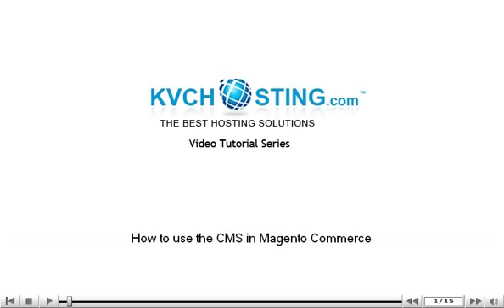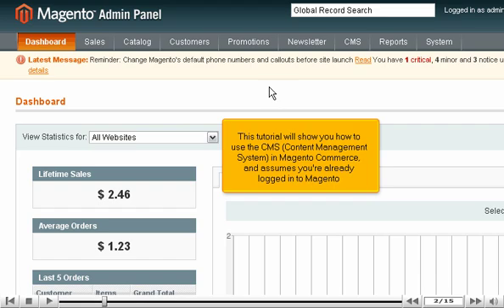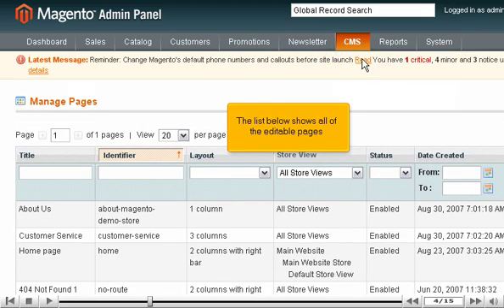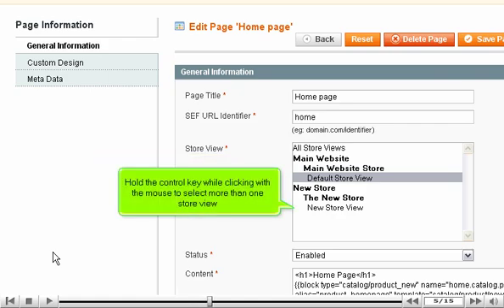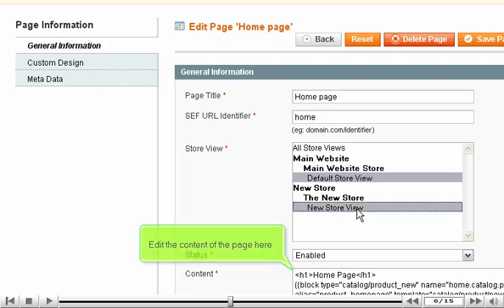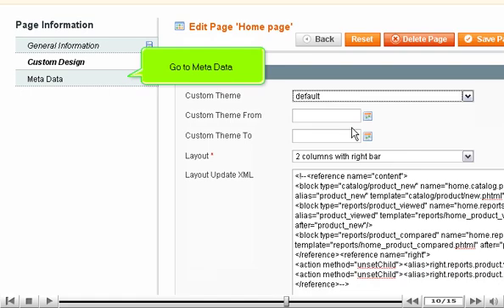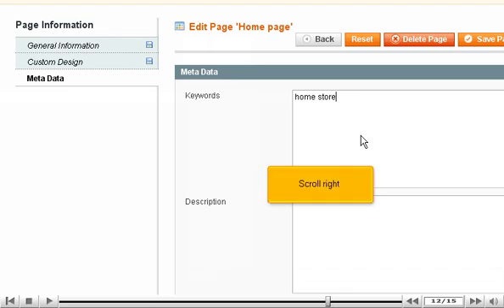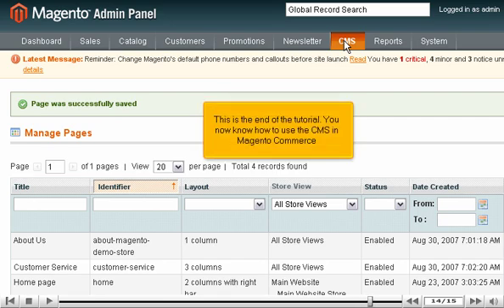How to use the CMS in Magento Commerce - Magneto Tutorial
How to use the CMS in Magento Commerce
• Click on CMS and select manage pages option. The editable pages will be displayed.
• Click on the page you wish to edit. Select the options you want to change and after completion, click on save page button.